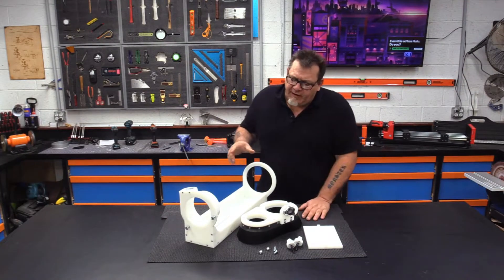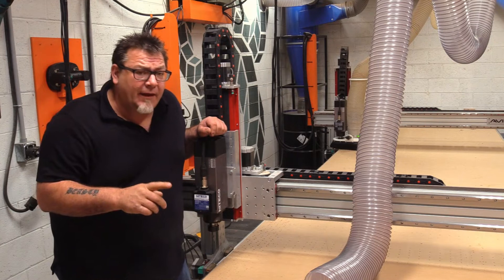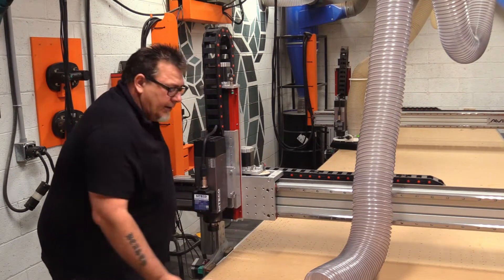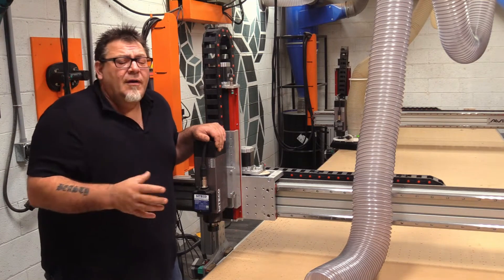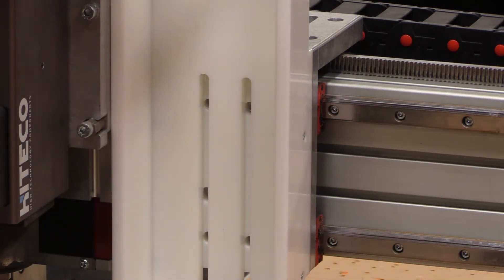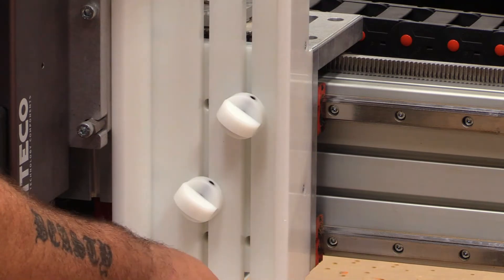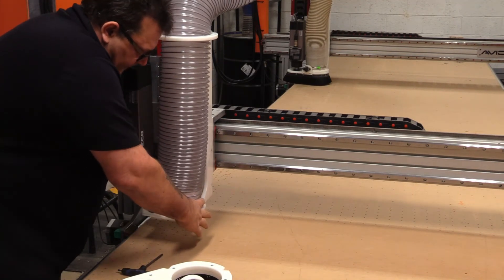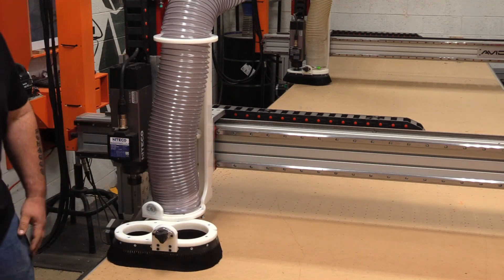Installing the Izzy Swan Dust Shoe System for Pro Avid Cnc